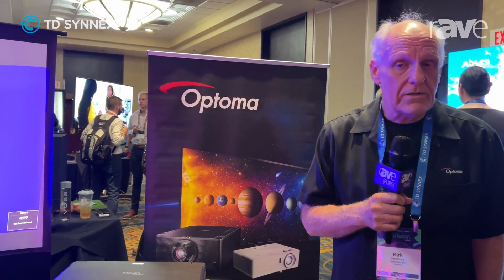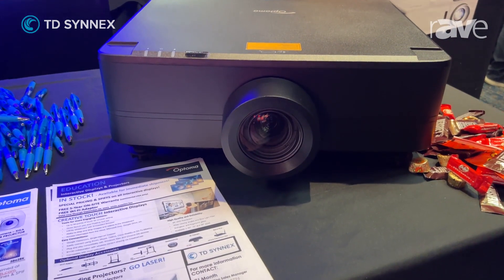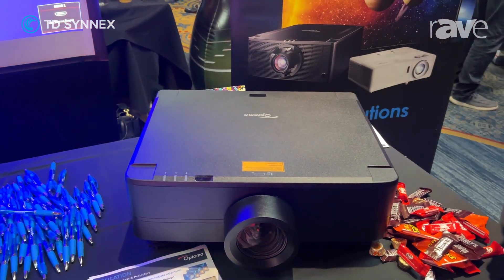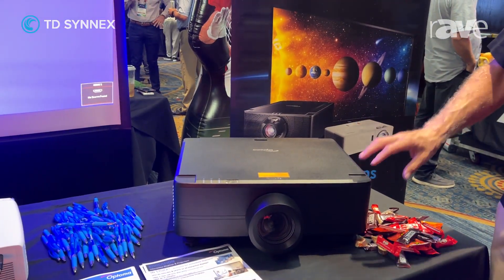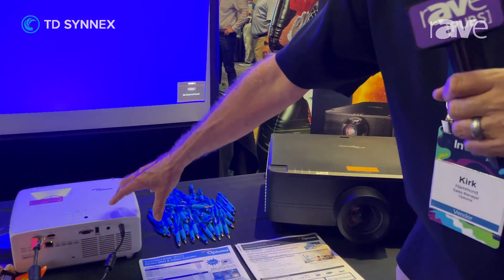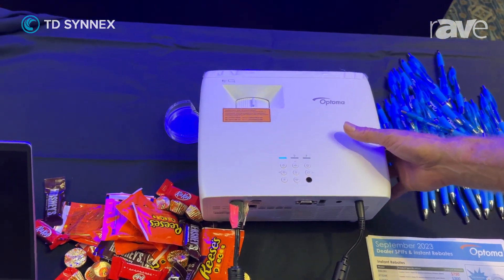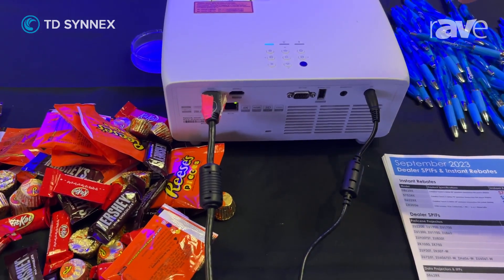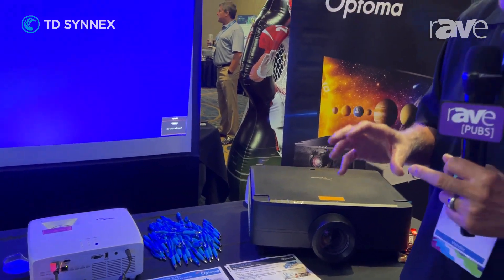InVision Symposium: Optoma Features ZU725T, ZH450ST Projectors